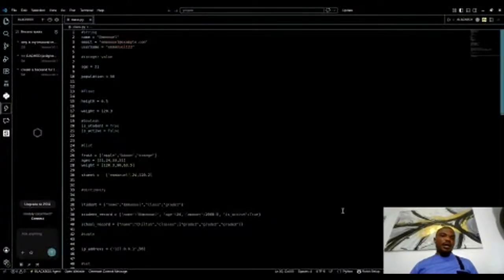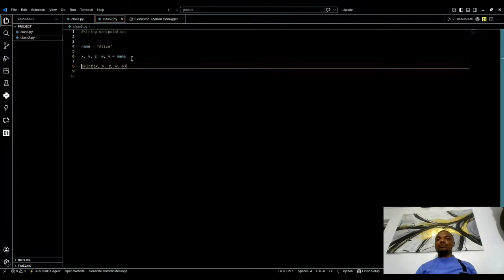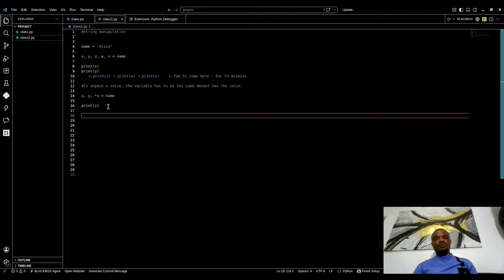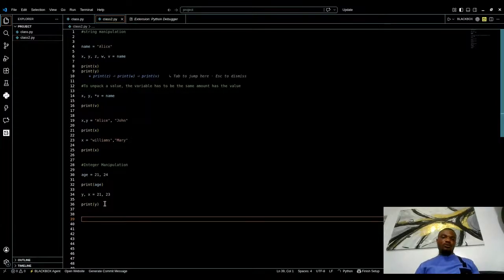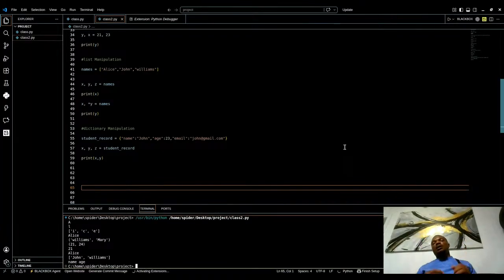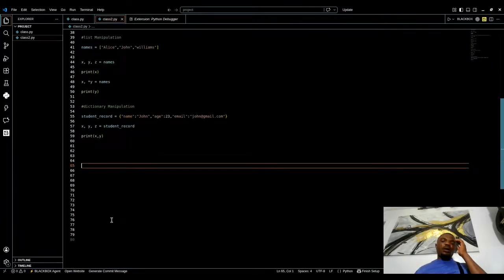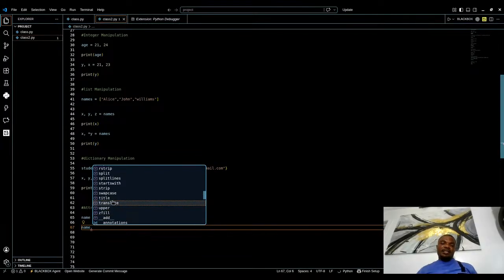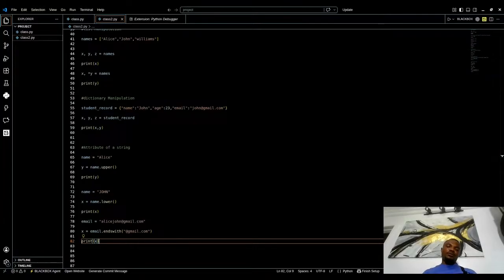Python for beginner 2